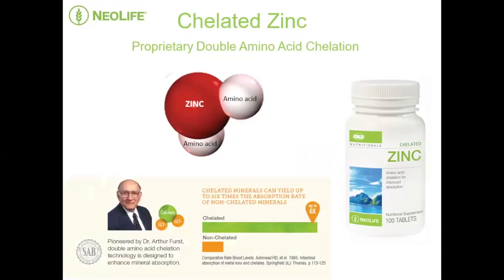Chelated Zinc - why choose NeoLife